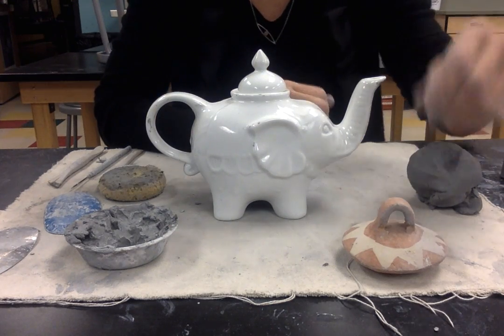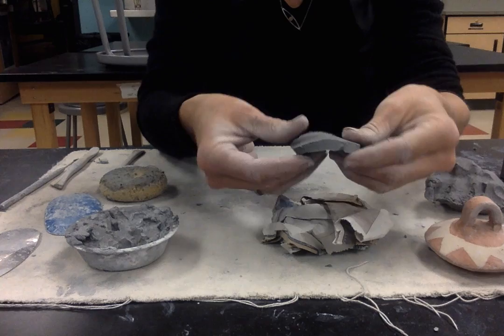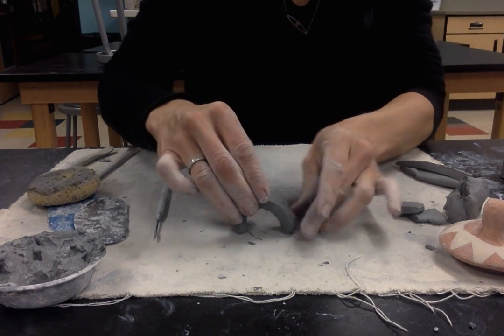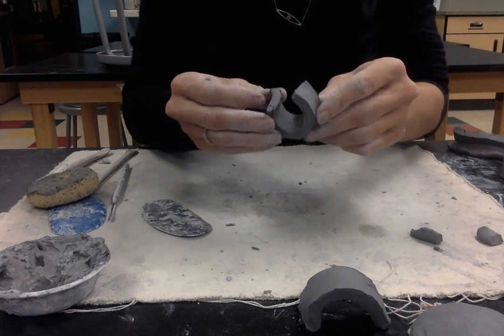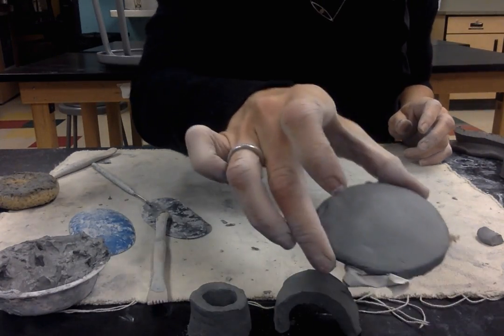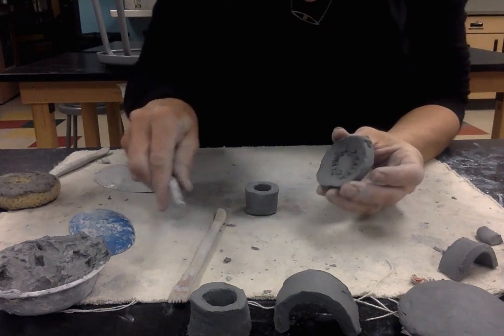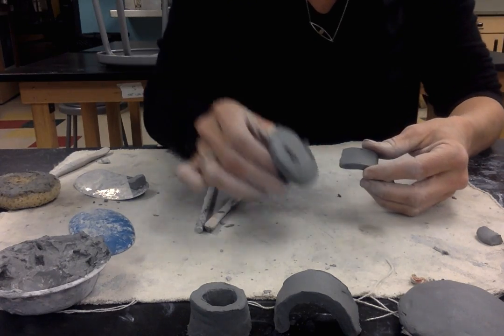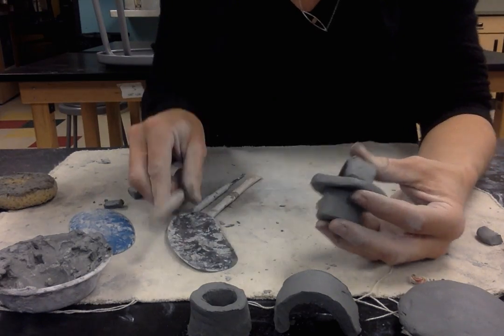Teapot-strap handle with flange lid